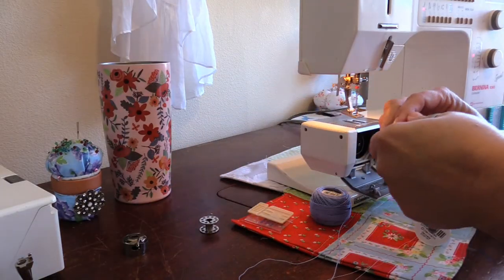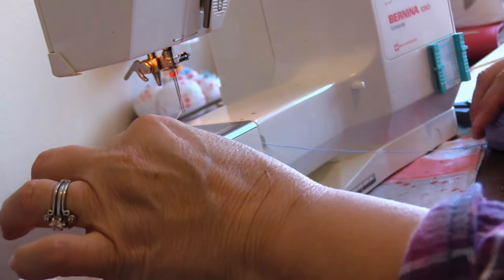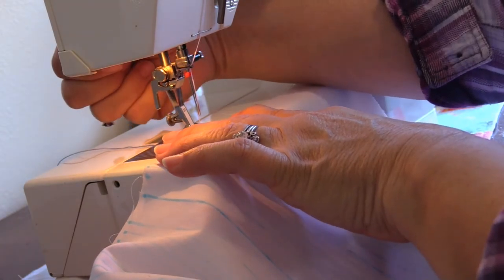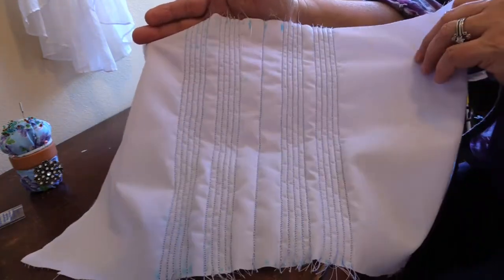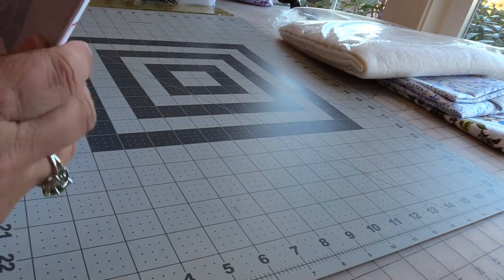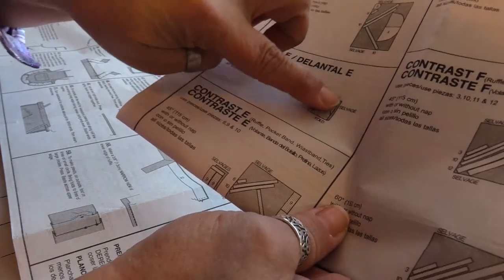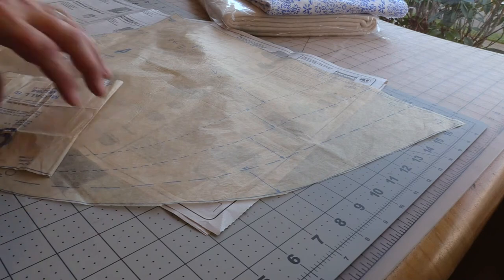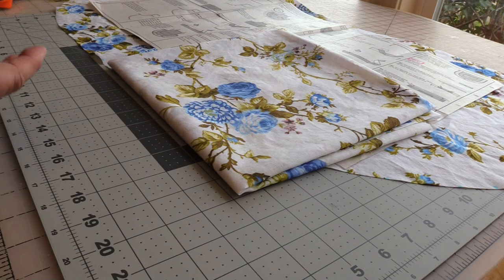Twin Needle Corded Pintucks and a new apron project!//Laurie's Sewing!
I am stitching corded pintucks this time and starting on an apron (at the "end" of this video).
If you don't have experience with a twin needle or adding a cord to your pintucks, the first part of this video may be helpful.🤔
9:10 (Start sewing pintucks)
22:34 (Topic Change)

Laurie of Laurie's Sewing
@lauriesheirloomsewing  · Tutor/Teacher